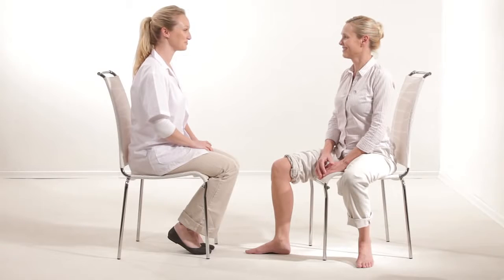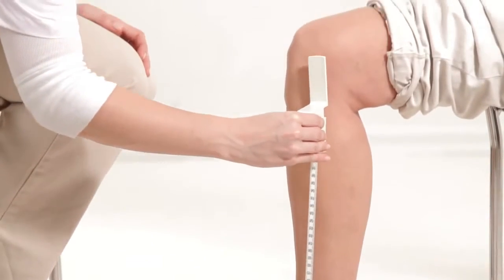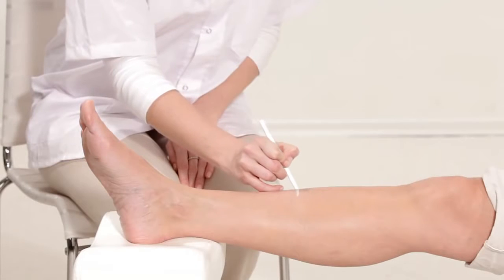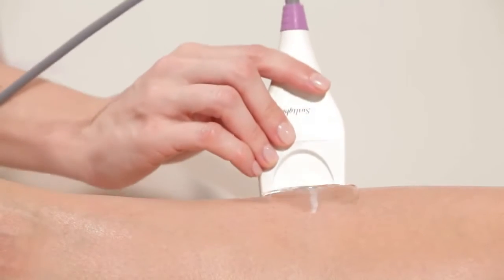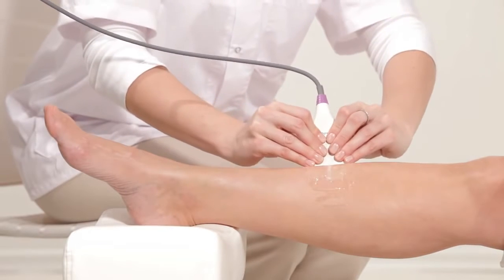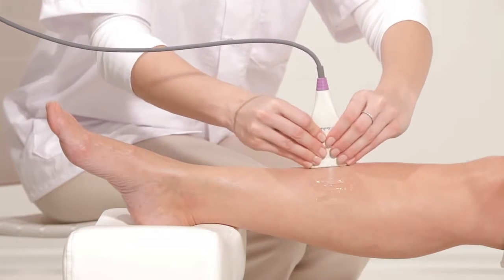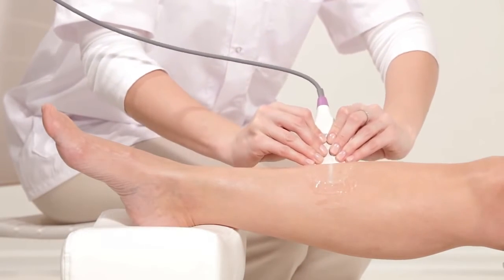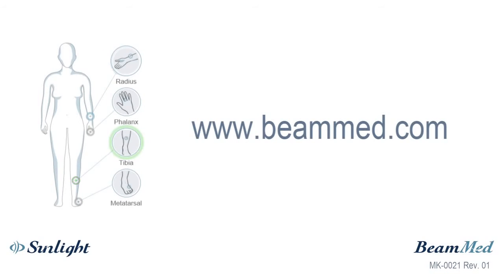Osteoporosis Assessment by Measuring the Tibia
BeamMed Sunlight MiniOmni™ 定量超聲波骨質診斷儀，透過量度 超聱波 在骨骼間的傳送速度而計算出 骨質密度，快速及簡易的測量，數分鐘便完成並有圖表報告，能計算出符合 世界衛生組織 (WHO)的T-score及Z-score，提供可靠、準確、非入侵性及安全的 骨質密度檢測 。